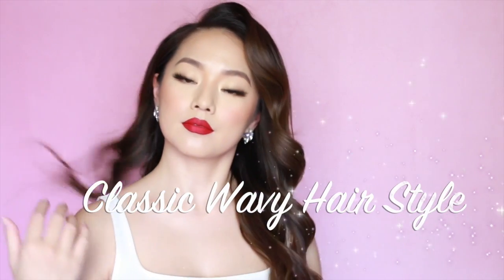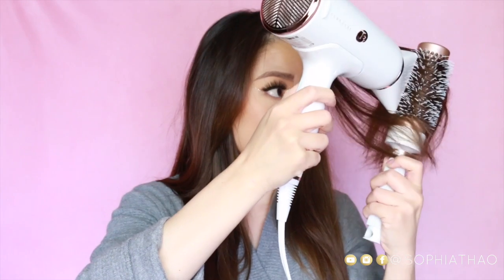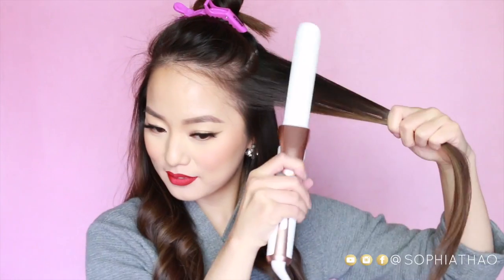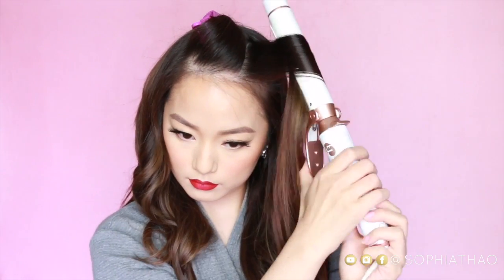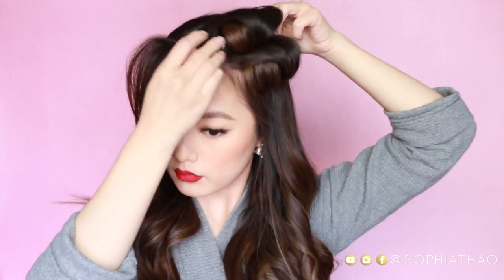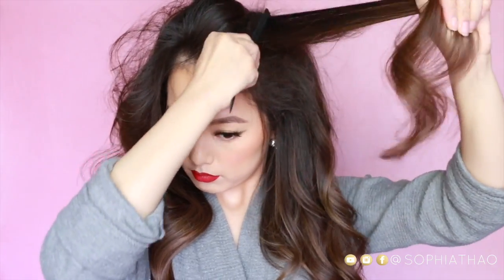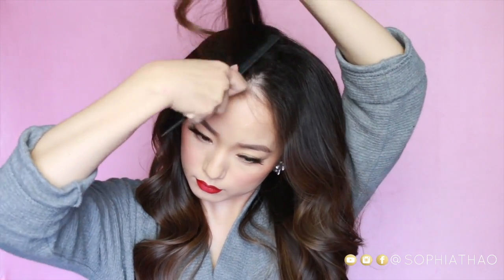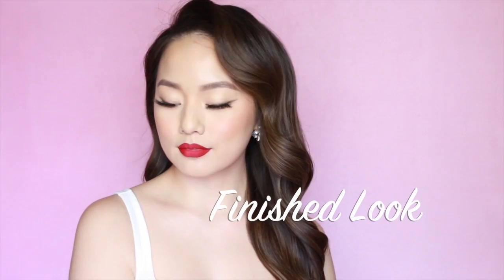MOST REQUESTED: Classic Wavy Hairstyle | Sophia Thao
Make sure to tag me on social media if you recreate this look

Products used:

T3 Twirl Trio - 1.25" Barrel

T3 Curaluxe Blowdryer

T3 Volume 2" Round Brush

T3 Smooth Paddle Brush

Sexy Hair Styling Paste

Oribe Superfine Hair Spray

Purchase Sigma Brushes, click here;
[use code SOPHIATHAO]

All business, branding opportunities, public relations
& appearances, please email both: